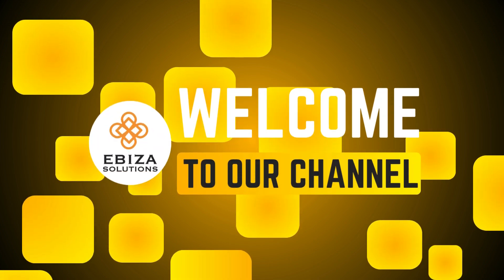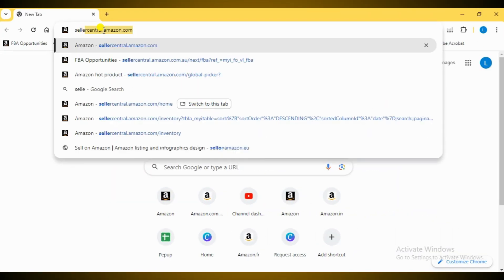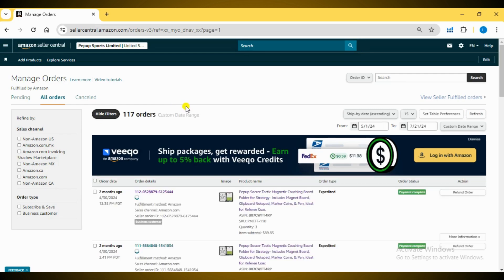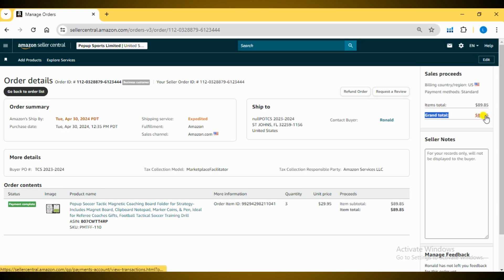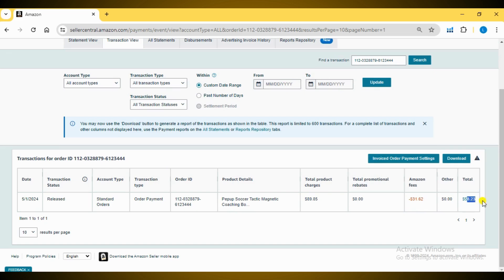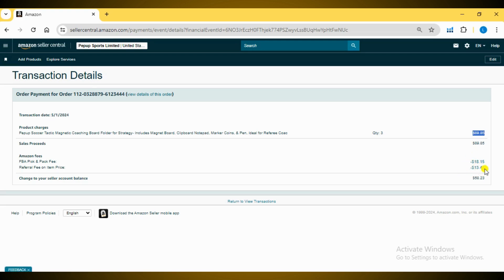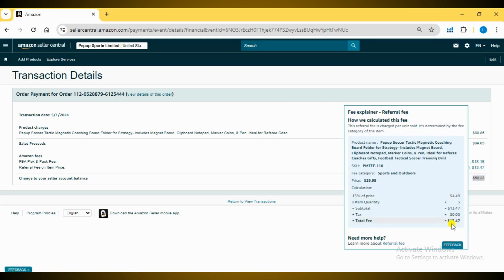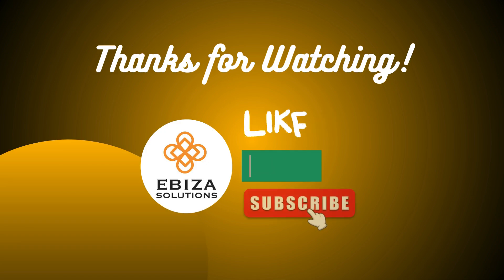How to Check Payment for a Specific Order in Amazon Seller Central | Step-by-Step Guide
Are you an Amazon seller looking to verify payments for specific orders? In this video, we'll walk you through the process of checking payments for particular orders in Amazon Seller Central. Follow our easy, step-by-step guide to ensure you're getting paid correctly and efficiently.

🔍 What You'll Learn:

How to log into Amazon Seller Central.
Navigating to the Payments dashboard.
Using the Transaction View to find specific order payments.
Understanding detailed payment information for individual orders.
Tips for monitoring and managing your payments.

📈 Why It Matters:
Accurate payment tracking is essential for maintaining your cash flow and ensuring the success of your Amazon business. Learn how to quickly and easily check payments to keep your finances in order.

💡 Pro Tips:
Discover useful tips and tricks for navigating Seller Central and utilizing the payments features to your advantage. Stay on top of your payments and avoid potential discrepancies.

Don't miss out on mastering this crucial aspect of Amazon selling! Watch the video now and take control of your order payments.

Have questions or suggestions? Drop them in the comments below!

Start managing your Amazon payments effectively today! Happy selling!